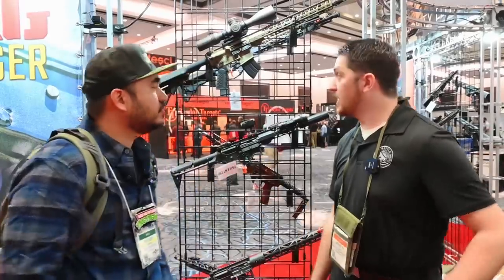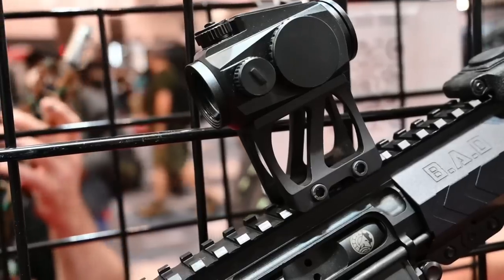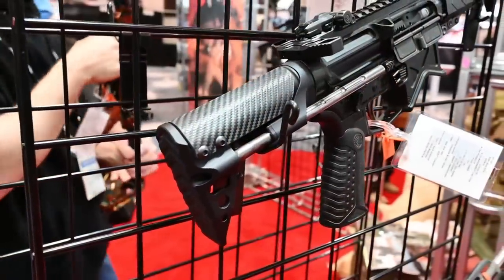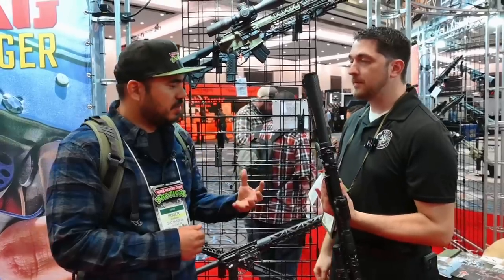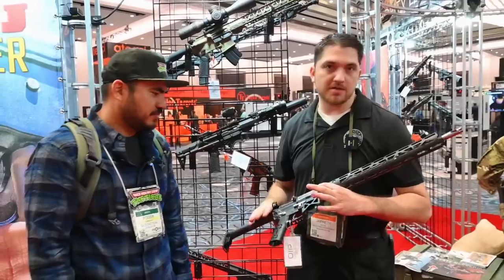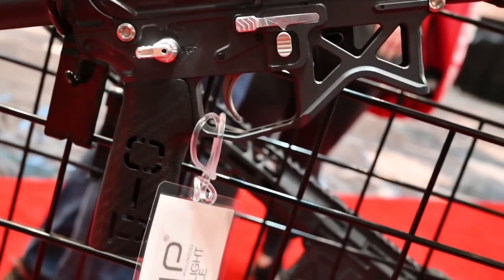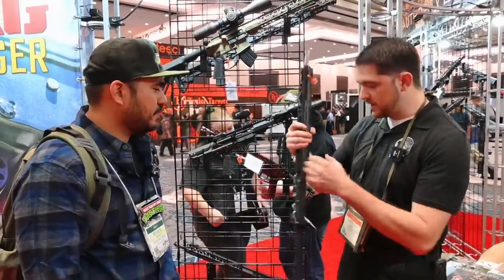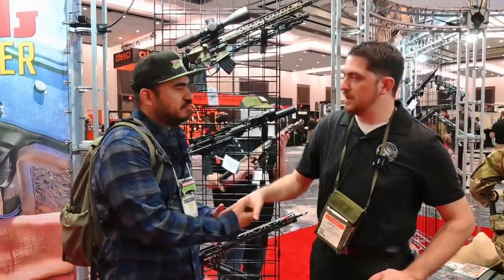SHOT Show 2022 | Battle Arms Development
In this video we stop by and see our friends over at Battle Arms Development to check out what new things they are coming out with this year!